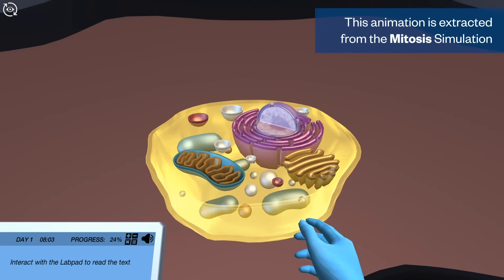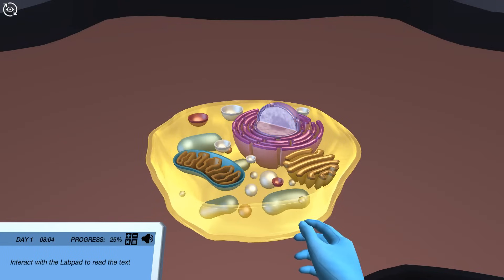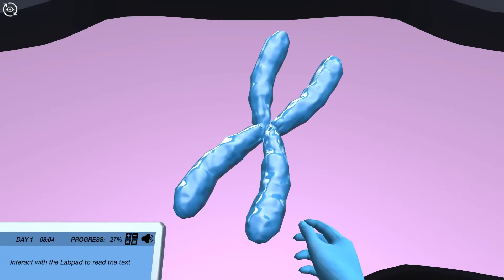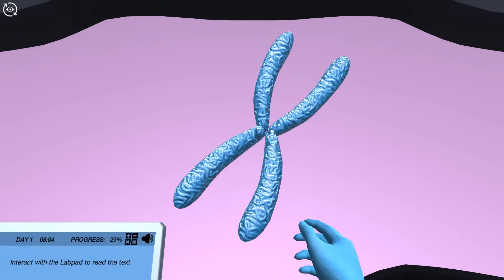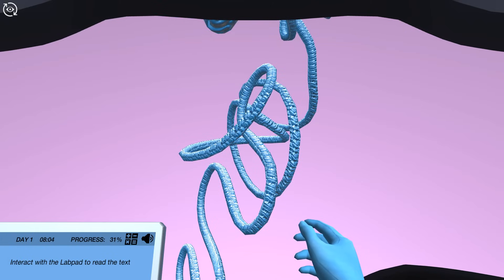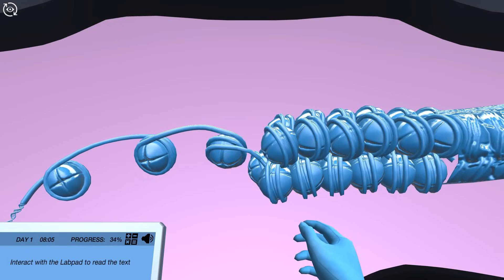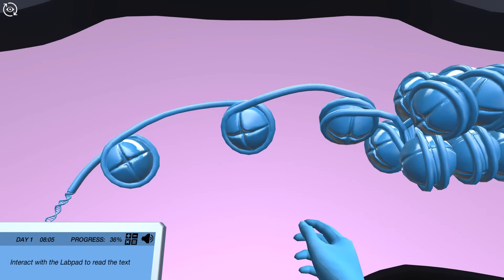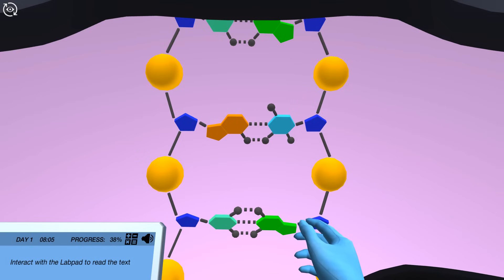DNA Packaging and Cell Division (3D animation by Labster)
Start by diving into a blood sample to find out how DNA is packaged in an immersive animation of the cell. Find the DNA inside the nucleus and then zoom in from the chromosomes all the way into individual nucleotides.
Get the details about our 40-minute Mitosis virtual lab simulation

About us:
Labster’s virtual lab simulations designed to stimulate students’ natural curiosity and highlight the connection between science and the real world. Students perform realistic lab experiments, learn key scientific concepts, and practice their skills in a fun, risk-free virtual learning environment.
Labster’s 160+ virtual labs cover the fundamentals of biology, chemistry, physics, and general sciences. Simulations can be easily integrated into LMS systems to allow for student progress monitoring and grading. They can be used as a full lab replacement or a supplemental learning activity. Published research has shown Labster to dramatically improve learning outcomes and increase student engagement.